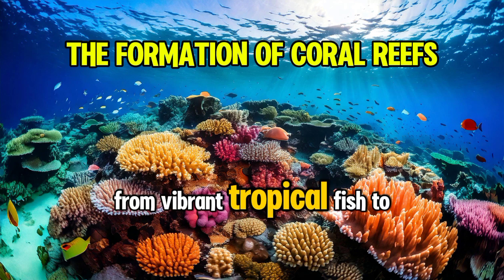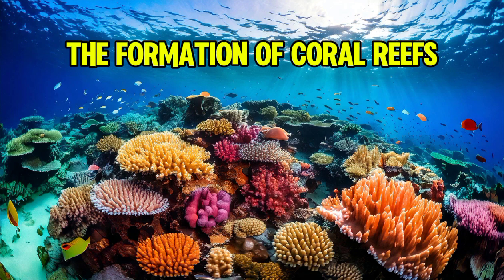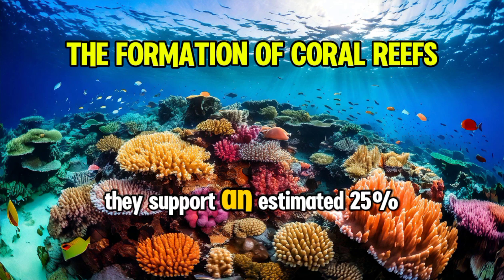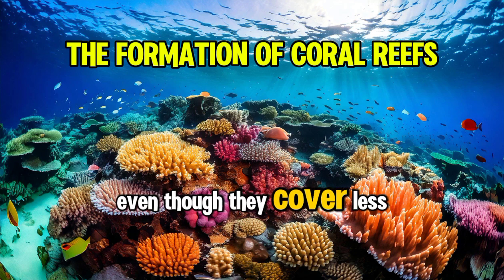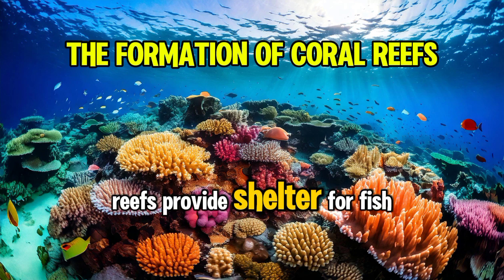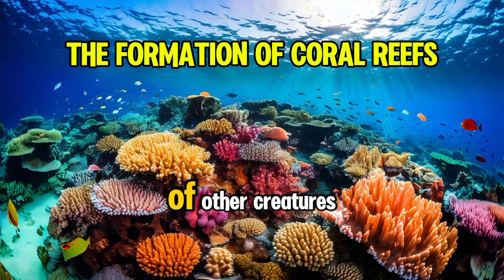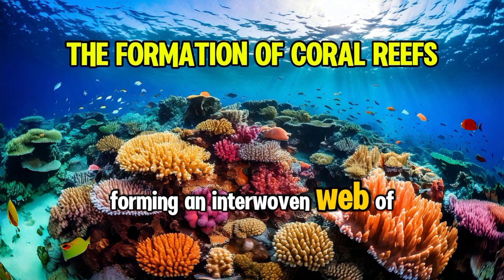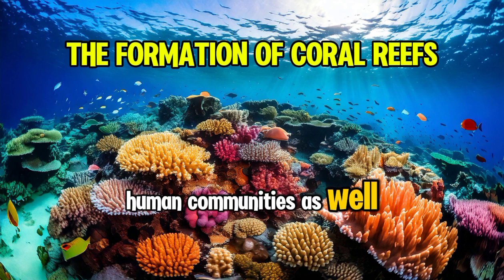The Formation of Coral Reefs: Vital to Marine Ecosystems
Coral reefs are underwater ecosystems formed by colonies of coral polyps, playing a critical role in marine biodiversity. This video explores how coral reefs form over hundreds of years, the different types of reefs, and the importance of reefs to marine life. Coral reefs provide habitat, protect shorelines, and support a diverse range of species. We’ll also discuss the threats coral reefs face, like coral bleaching and pollution, and efforts to conserve and restore these vital ecosystems.